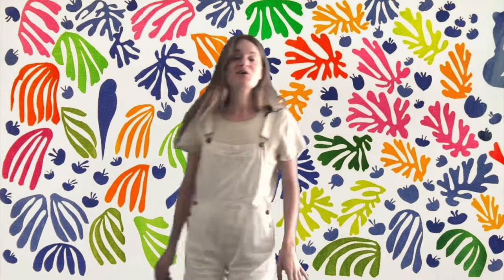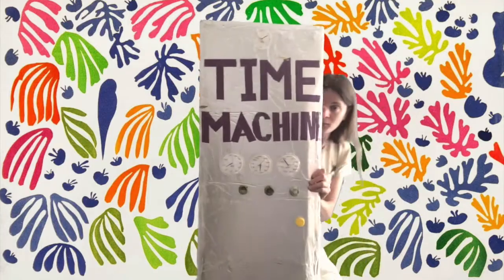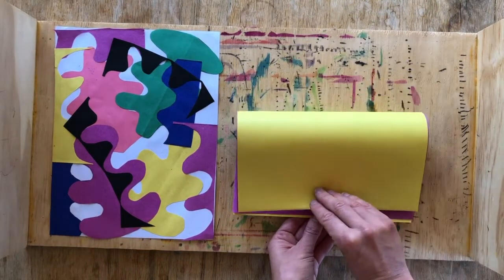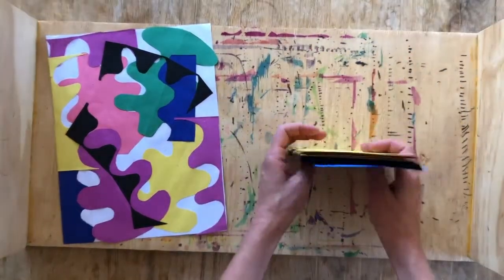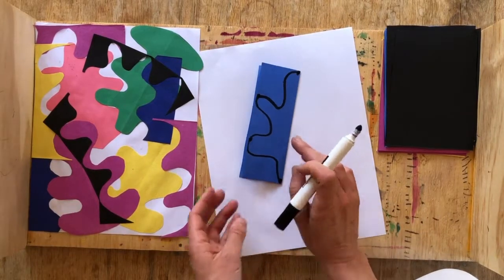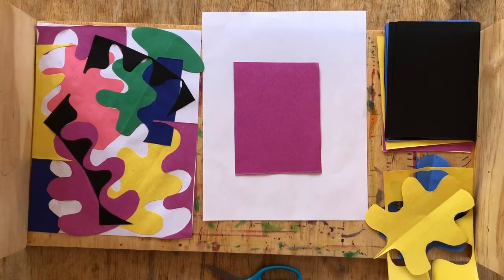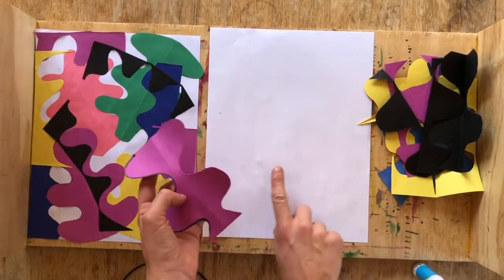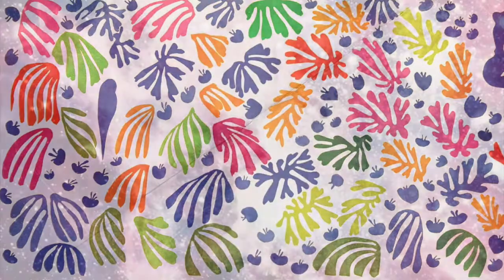Henri Matisse Cut Out